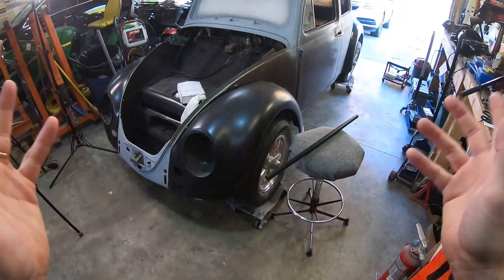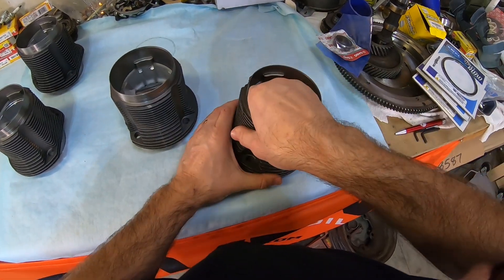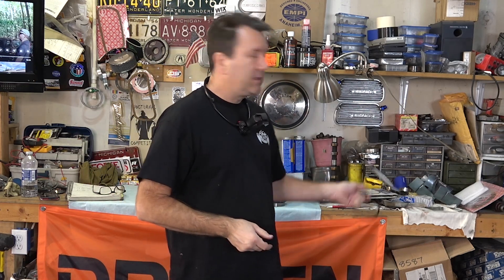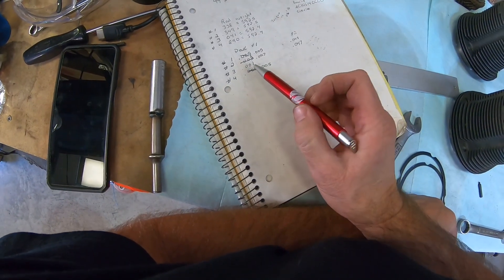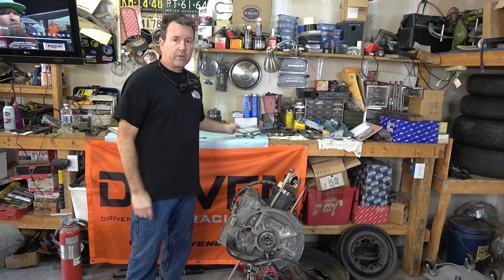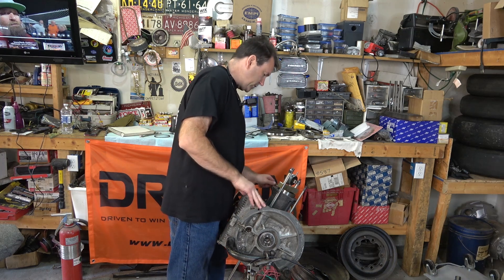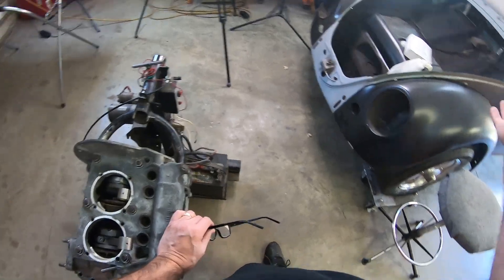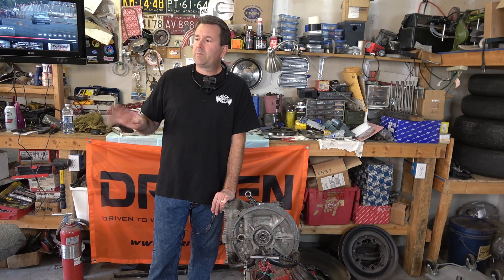Dialing in Final Deck Height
We are back on Emily's Engine for her 63 bug Hubert. I need to order some heads but before I can do that, I need to know deck height so I know what cc's to have the heads cut to.